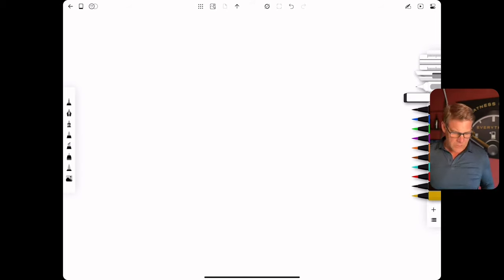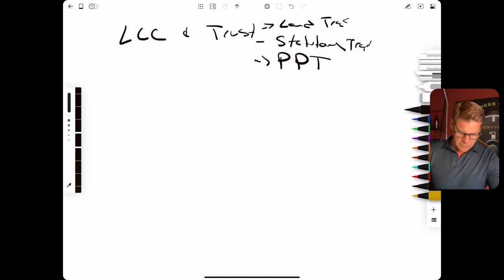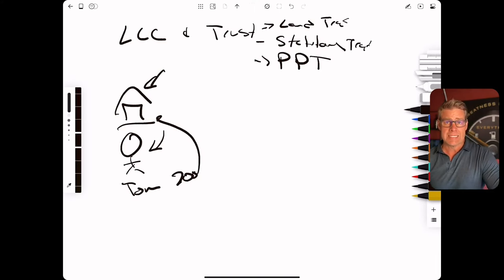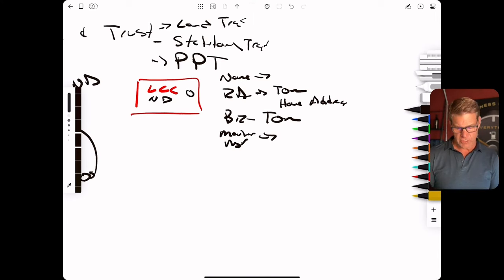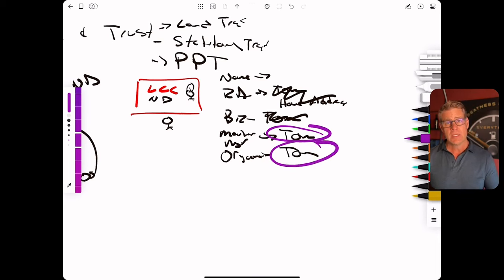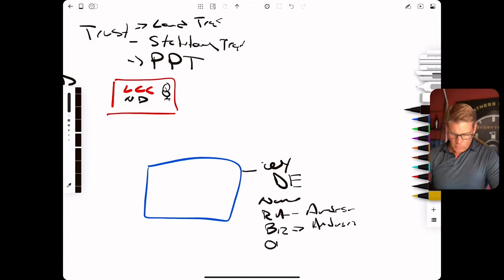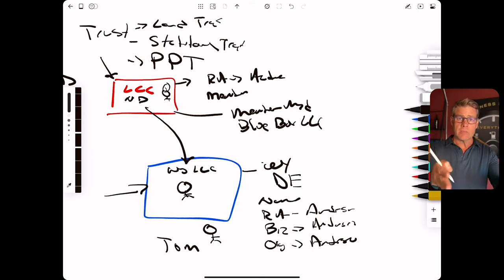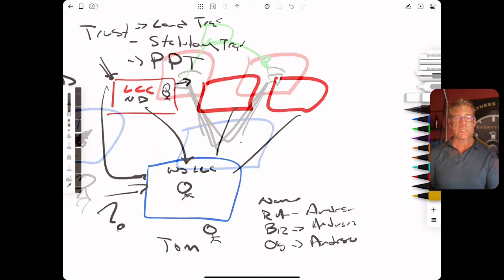How To Hide Your Assets Inside LLCs And Trusts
Are you interested in diving deeper into this topic or chatting with an expert?

🕵️‍♂️ Are you interested in protecting your assets and maintaining anonymity in your real estate investments? In this comprehensive video, we're diving deep into the world of anonymity and asset protection strategies.

🏢 Join us as we explore different tools and entities, including limited liability companies (LLCs) and trusts, that can be utilized to create anonymity structures. Learn why these entities are essential components of any asset protection plan and how they can help mitigate your risk exposure in the event of legal challenges or creditor claims.

Tune in now to learn how to protect your assets and maintain anonymity in your real estate investments with expert guidance from Clint Coons, Esq.

Show Notes:
0:00 Intro
1:15 Types of Anonymity Tools
3:24 LLC Structure
6:40 Anonymity For Your LLC
9:43 Outro

Register for an upcoming workshop today if you want to protect your business and personal assets from snoopy lawyers, creditors, or even greedy people out to make a quick buck who want to take advantage of YOU. 👉 Save Your Seat

Download your free copy of Un-Tax Yourself eBook and discover the secret to real estate wealth is in the tax deductions.